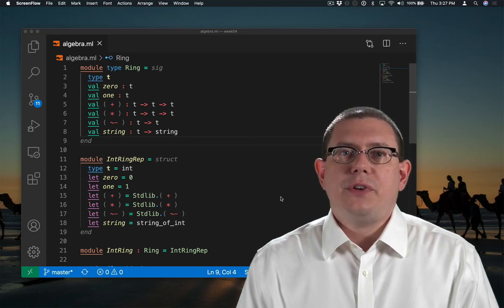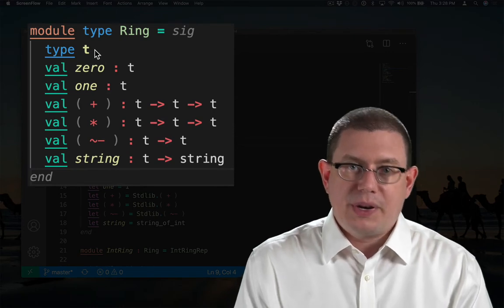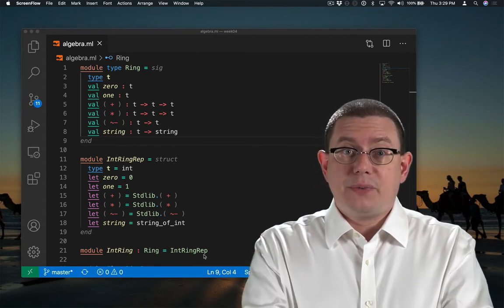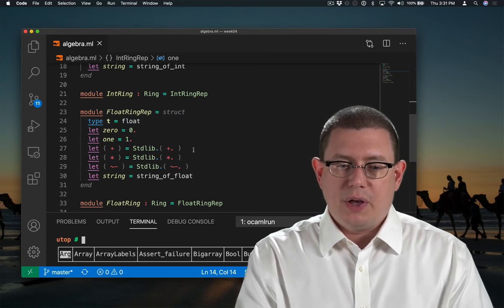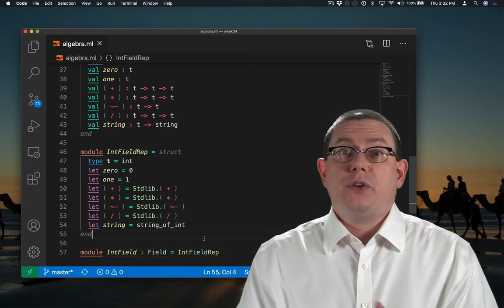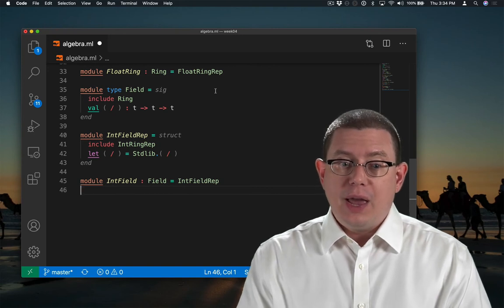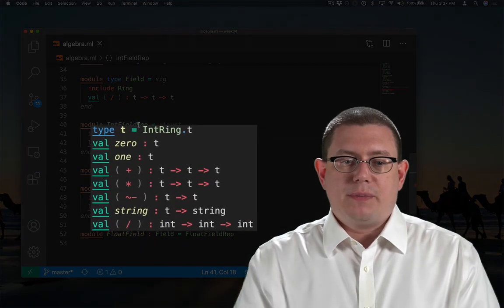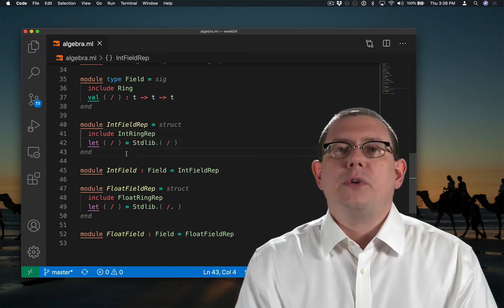Includes | OCaml Programming | Chapter 5 Video 15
The `include` statement enables re-use of implementation and interface code as a kind of "smart copy and paste"